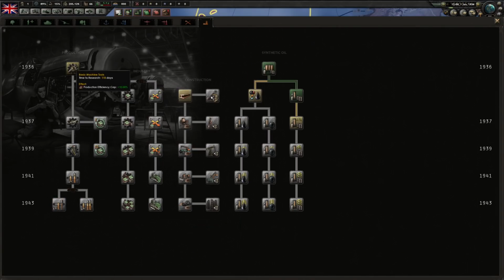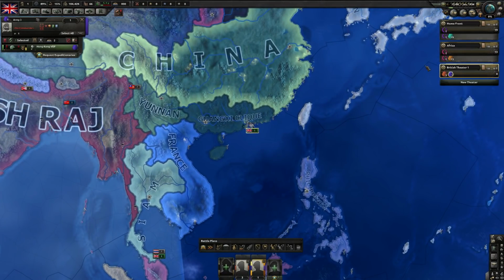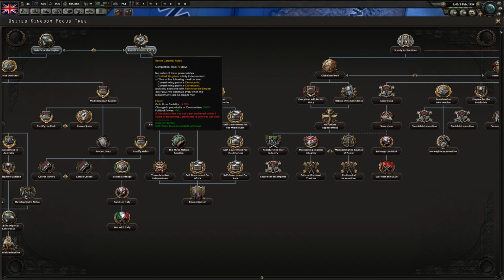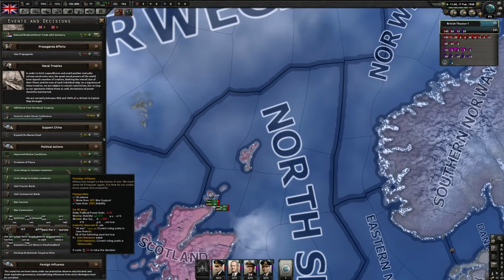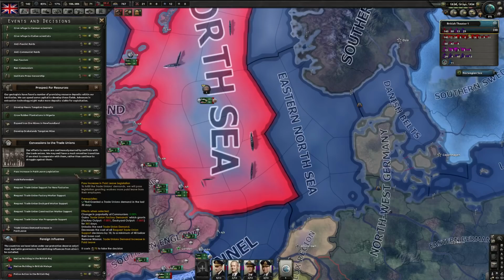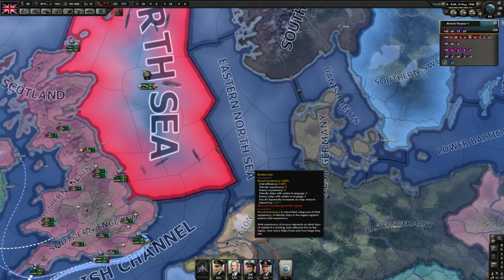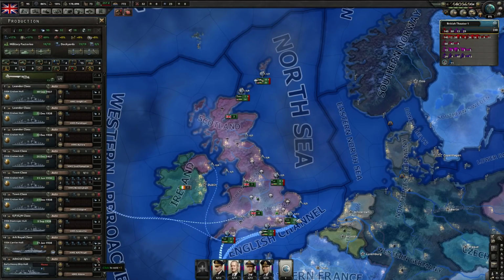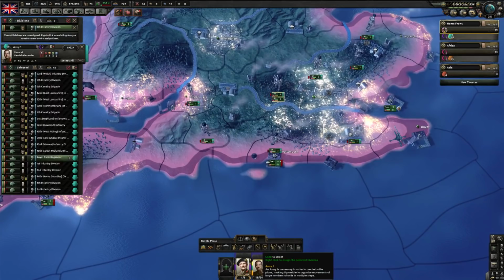Hearts of Iron 4 : A Nation of Communists part 1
You set me the task - bring the glory(?) of Communism to the United Kingdom - with the sub goal of kicking the white man out of Africa.
So here we are, Hearts of Iron 4, a game I have 30 hours in. trying to not look like a fool.